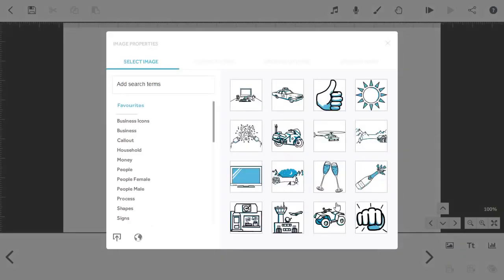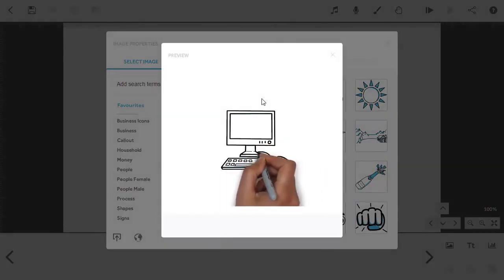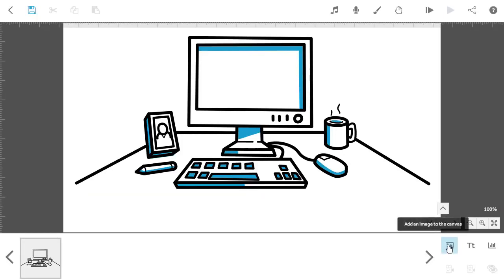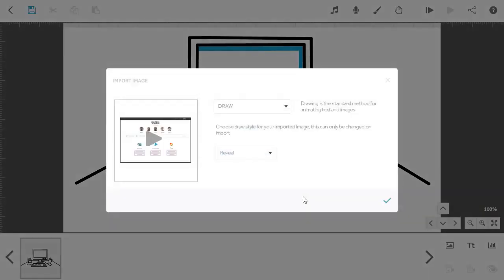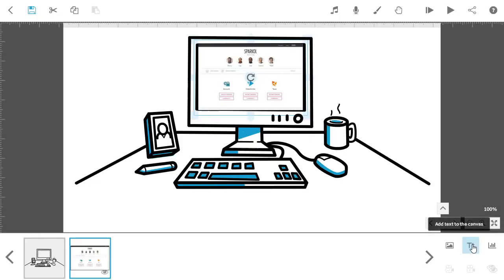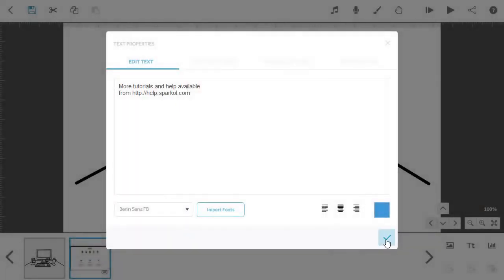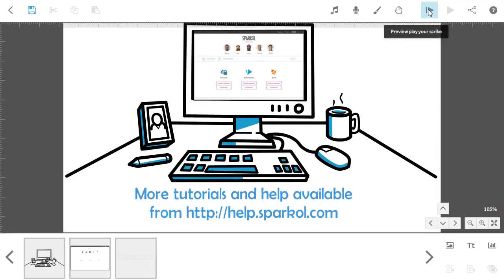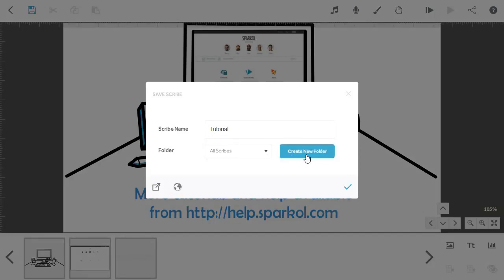VideoScribe Tutorial 1 Create your first scene and save